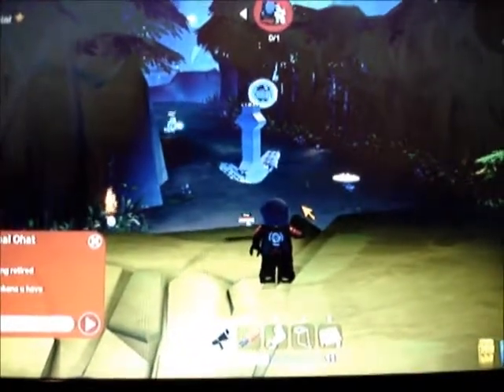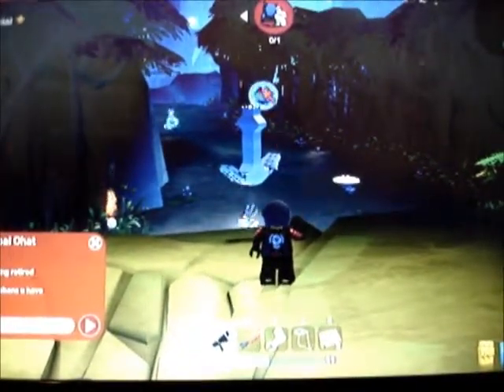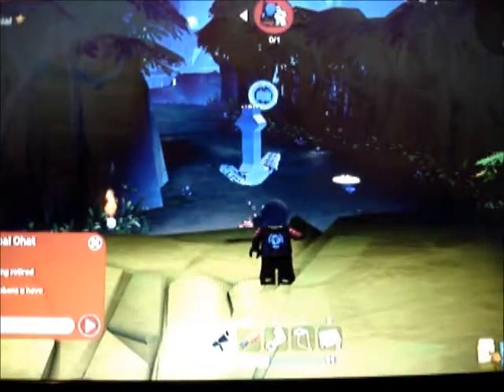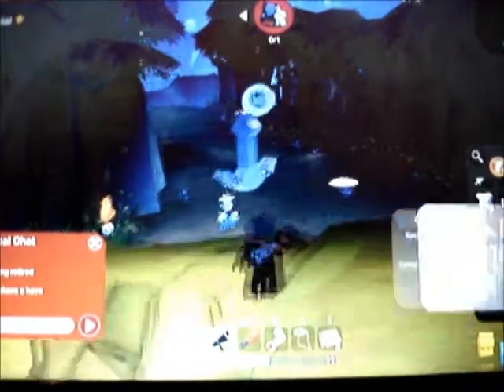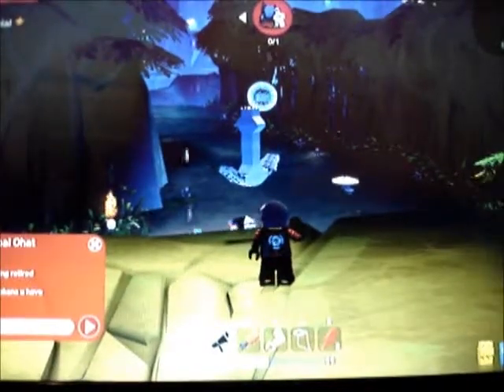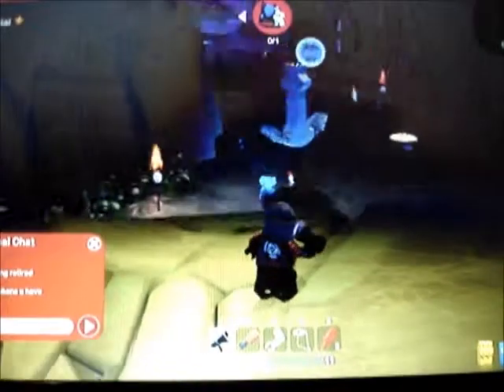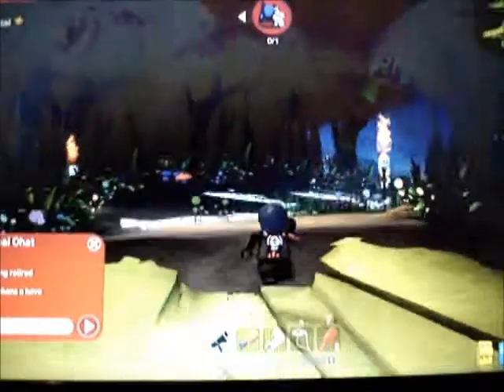How to get the blue brick in Gnarled Forest in lego Universe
How to get blue brick